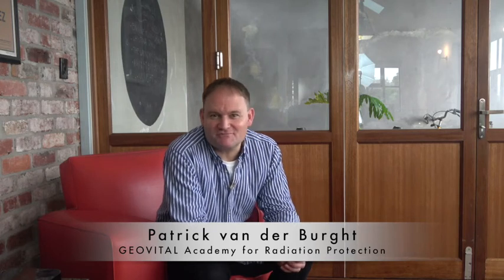FREE Shielding Paint webinar invitation Geovital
- Join Patrick van der Burght (3rd or 4th June 2018m depending where you are, and there will be more) in an educational experience around shielding paint. The uses, philosophy, application, limitations and performance differences are covered.

GEOVITAL developed shielding paint for use with it's health clients of it's naturopathic health clinic in Austria. A truly unique background which broadened the focus from just 'amazing' shielding ability to also avoiding ingredients showing not be in the interest of health clients over the longer term.